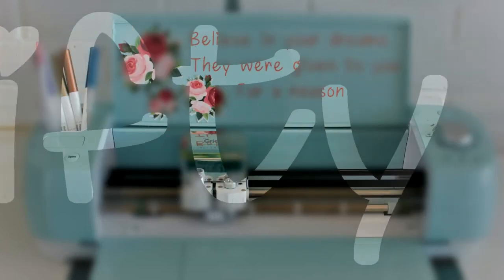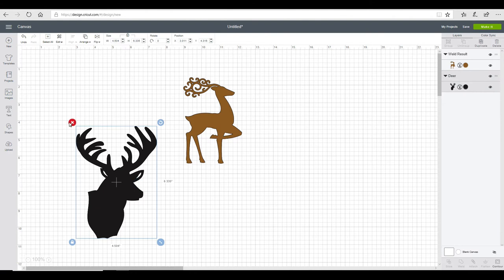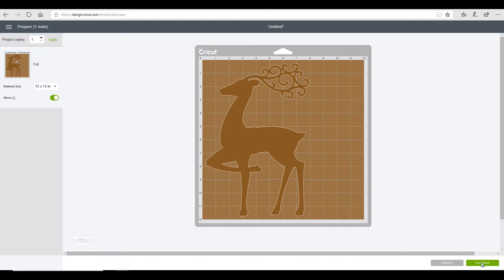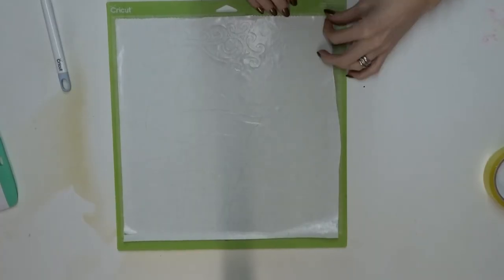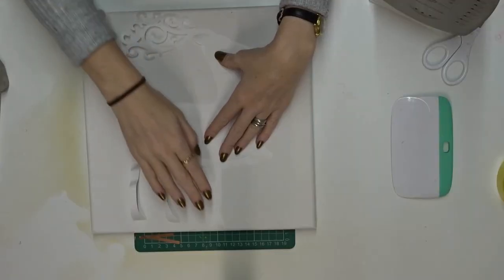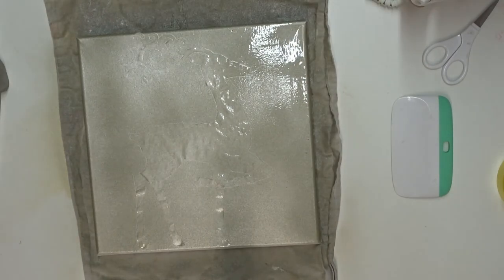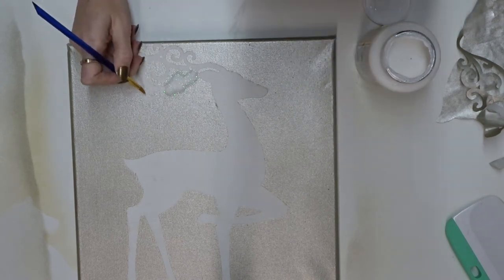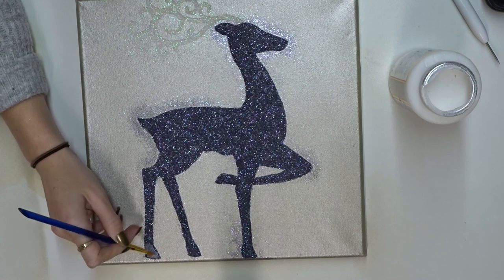Freezer paper glitter canvas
How to use Freezer paper as a iron on stencil for fabric items